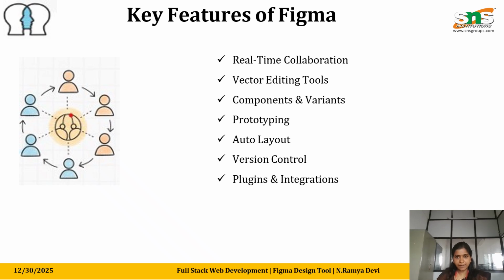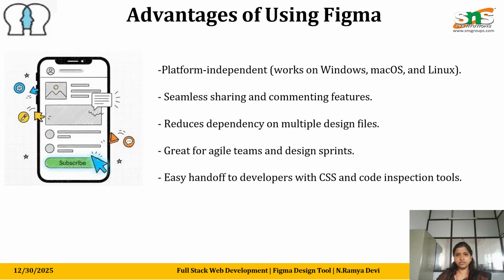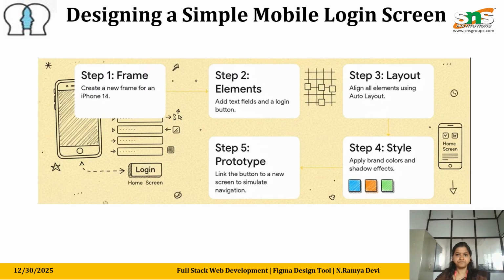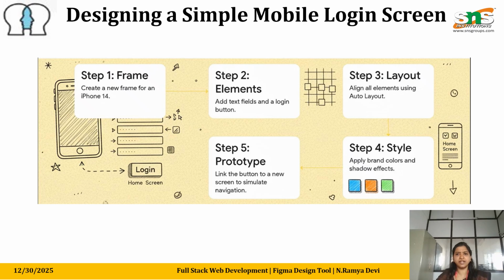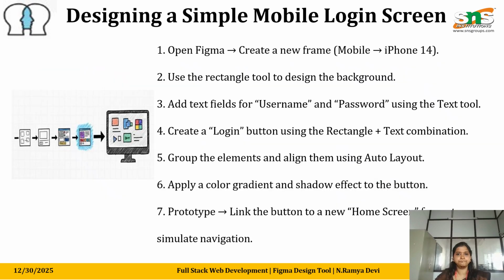Figma Design Tool | Full Stack Web Development | SNS INSTITUTIONS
snsinstitutions snsdesignthinkers designthinking Figma is a cloud-based design and prototyping tool widely used for UI and UX design. It allows designers and developers to collaborate in real time on the same project, making teamwork faster and more efficient. Figma runs directly in the web browser, so no installation is required, and designs can be accessed from anywhere. It supports creating wireframes, mockups, prototypes, and design systems. Features like components, auto layout, and version history help maintain consistency and productivity. Figma is commonly used for designing websites, mobile applications, and interactive digital products in modern development workflows.